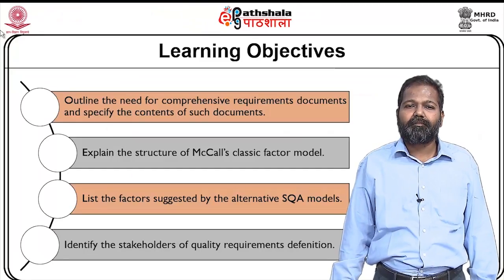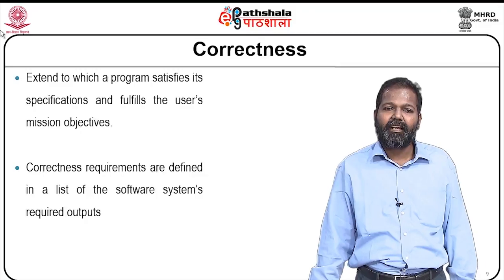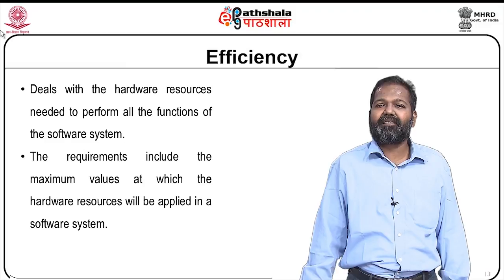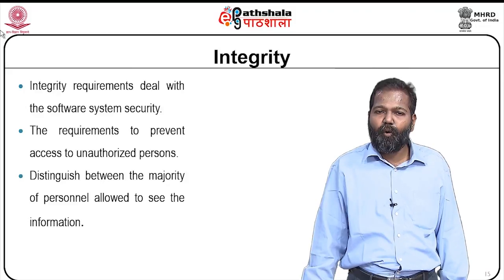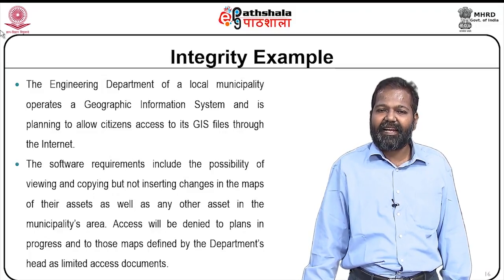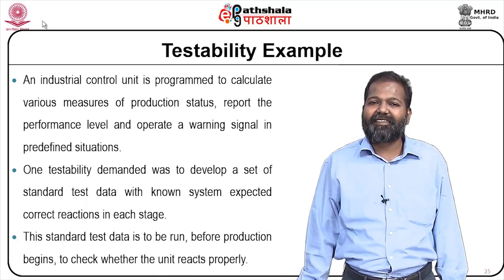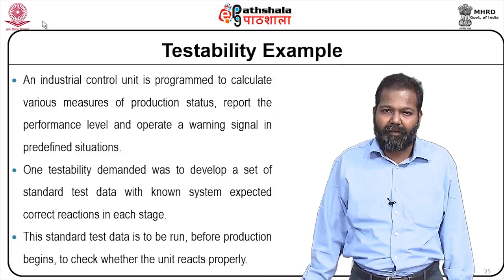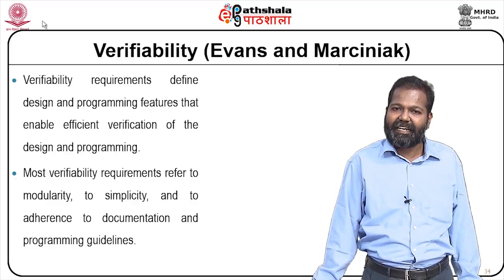Software Quality Assurance